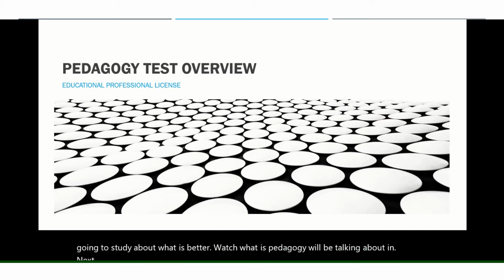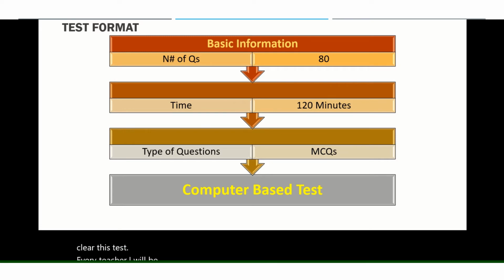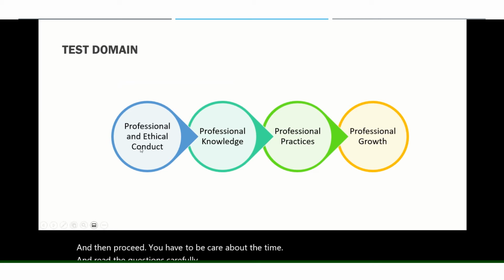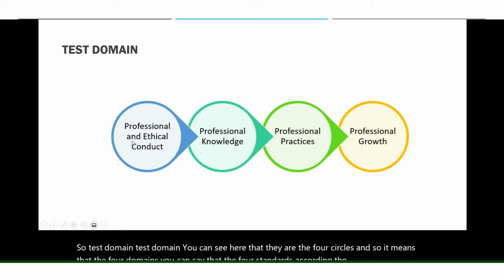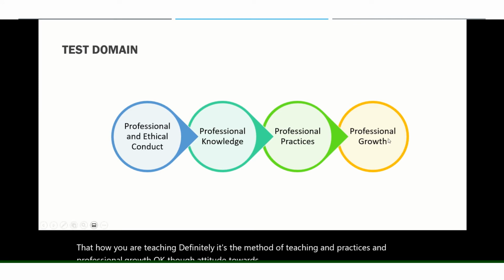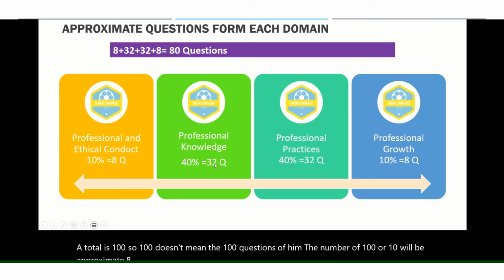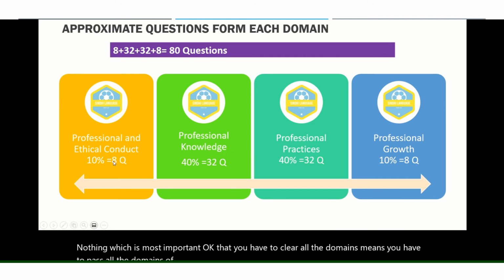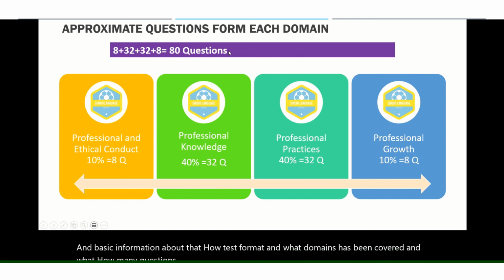001#TLS PEDAGOGY TEST UAE||TEST OVERVIEW | COURSE OUTLINES|| TIPS FOR EXAM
How to get teaching license in Dubai?
Pedagogy Test overview.
Pedagogy Test Format.
Pedagogy Types of Questions
Pedagogy Test Domain
Pedagogy Number of Questions in each domain
Pedagogy teaching & Learning

how to find a teaching job in Dubai?
how to verify documents for teaching jobs in Dubai?
what are the best websites to find a job in Dubai?
how to find a job in Dubai on visit visa?
demo class for teaching english
teaching demo for interview
teacher interview questions
school interview questions and answers
demo class for teaching science
primary teacher interview questions and answers
teacher interview
demo for teaching job in school
how to give demo for teaching job
online teaching demo
prt teacher interview questions and answers
pre primary teacher interview
demo class for teaching maths
teaching interview questions and answers
teacher interview questions and answers elementary
online class demo teaching
online demo teaching
demo lesson for teaching interview
teacher interview questions and answers
english demo class for primary
teacher interview in english
how to teach students in class
interview for teacher job
tell me about yourself interview no experience
demo class
online class demo
how to make demo video for teaching
teaching demo
demo teaching
how to give online demo for teaching job

teacher demo lesson interview
teacher job interview questions and answers
how to teach online classes
how to teach online
online demo teaching in english
demo class for kindergarten
demo class for teaching computer
primary teacher interview
demo lecture for interview
how to start online teaching classes
teacher interview in english medium school
interview questions for teachers
demo class for teaching english online
lesson plan for teachers
demo video for online teaching
how to take demo class in school interview
teaching interview
english teacher interview
how to give a demo class for teaching
TEACHING LICENSE||TEACHER TRAINING||TEACHER'S JOB||UAE EDUCATION|| TEACHER;S IN UAE|| TEACHER'S SALARY|| SHARJAH SCHOOL||DUBAI SCHOOL||AJMAN SCHOOL||ABU DHABI| ADEK|| KHDA|| GEMS EDUCATION||